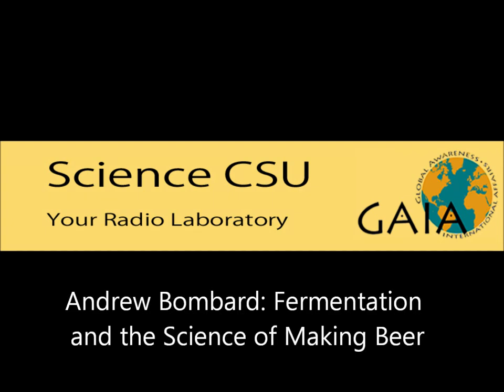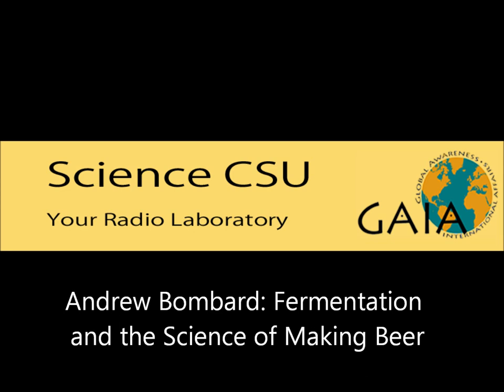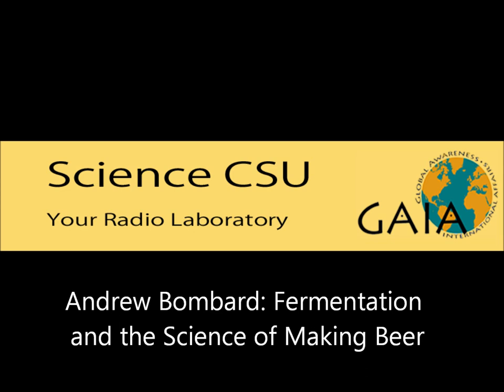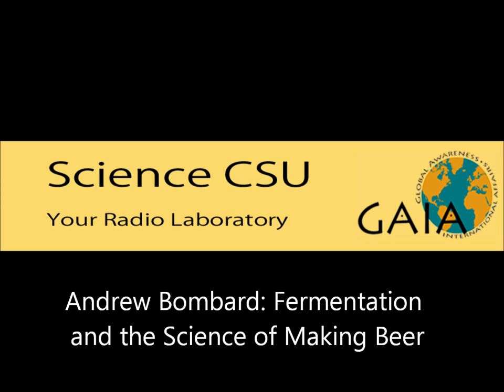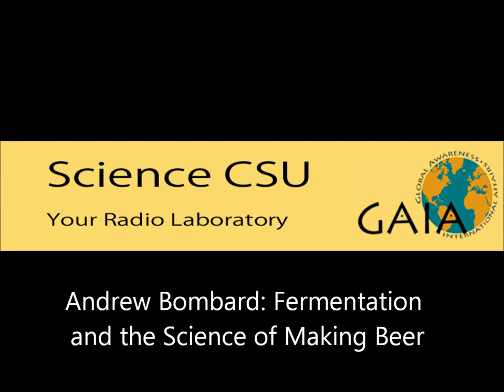Andrew Bombard: Fermentation and the Science of Making Beer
Andrew Bombard is a CSU alumni and microbiologist who currently works at New Belgium Brewery located here in Fort Collins. In this interview (done inside the brewery itself!) we get the inside scoop on the fermentation and beer making process of New Belgium.